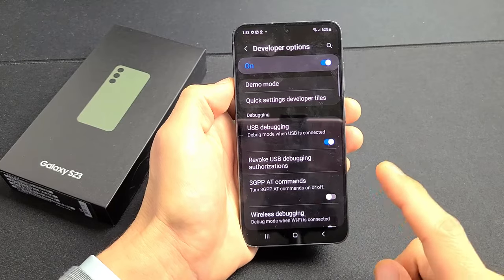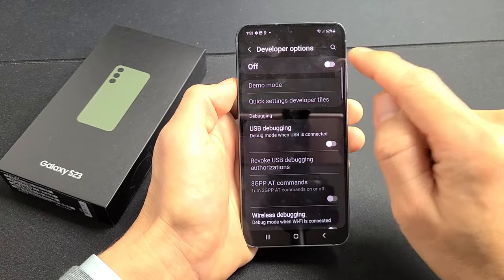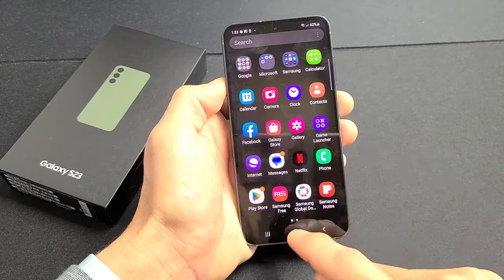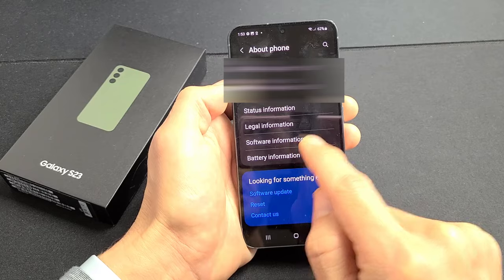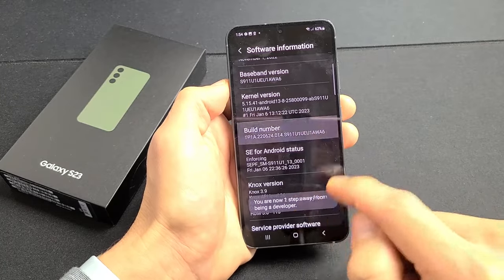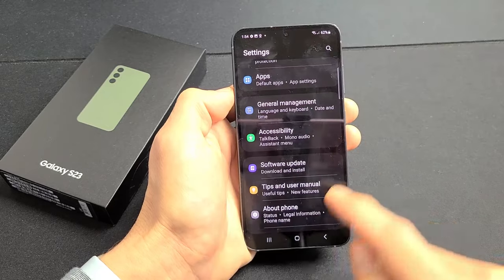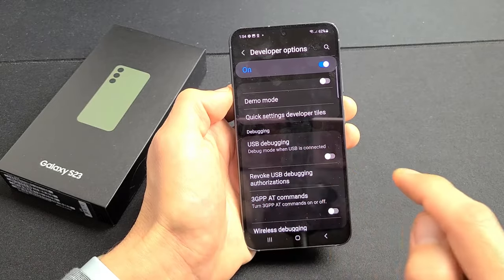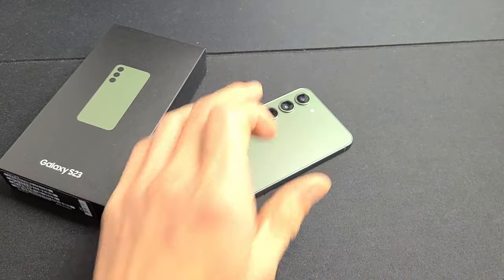Galaxy S23/S23+/Ultra: How to Enable Developers Option & USB Debugging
I show you how to enable developer options mode/menu then you can turn on USB Debugging mode on the Samsung Galaxy S23 (same for S23+ and S23 Ultra). I hope this helps.

SAMSUNG Galaxy S23 Cell Smartphone
SAMSUNG Galaxy S23 Ultra Cell Smartphone